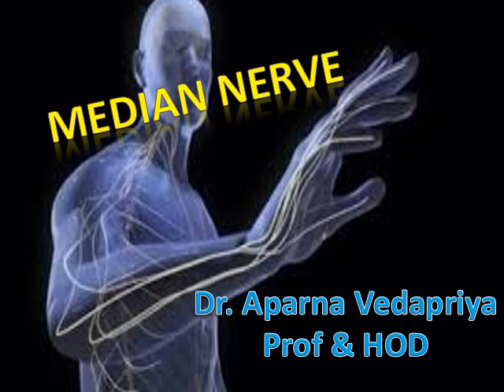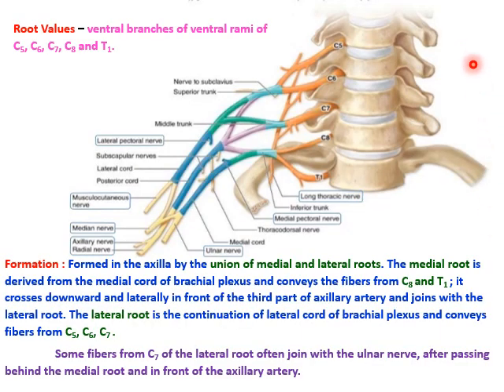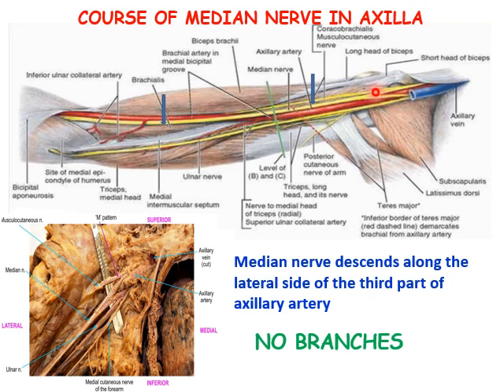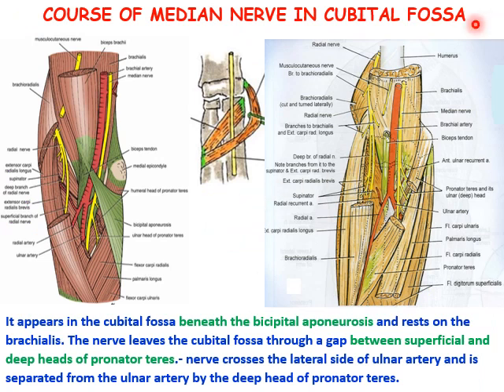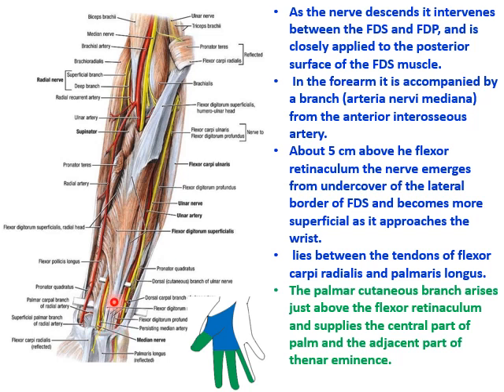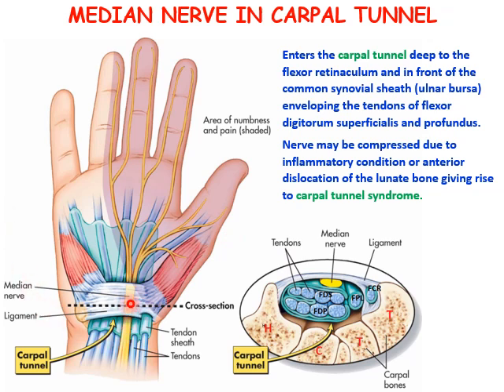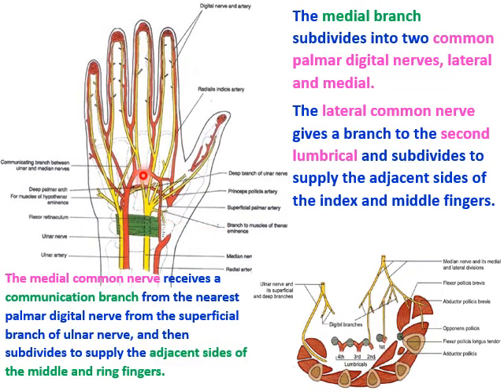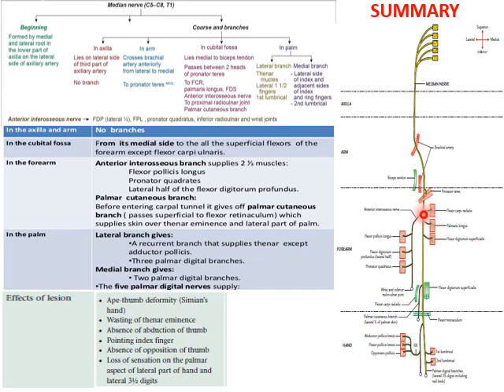median nerve 1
median nerve anatomy